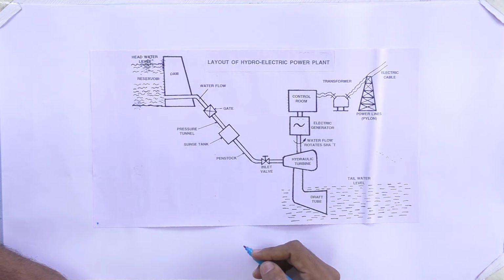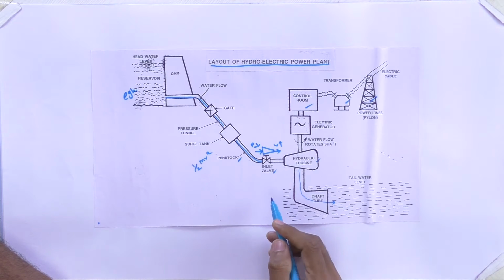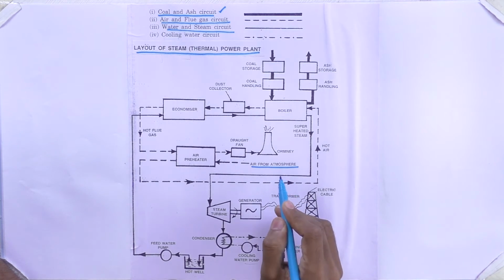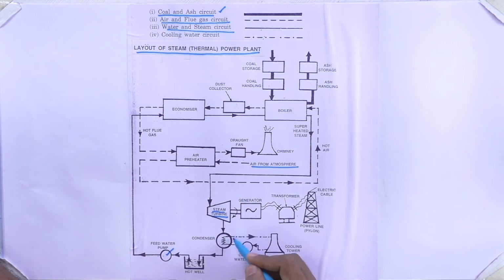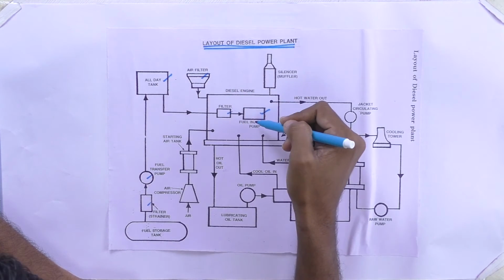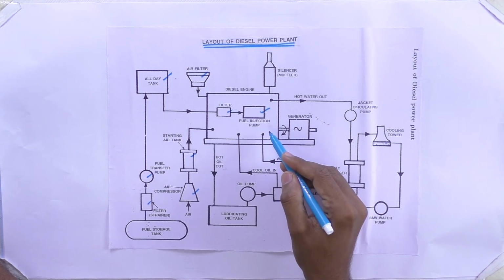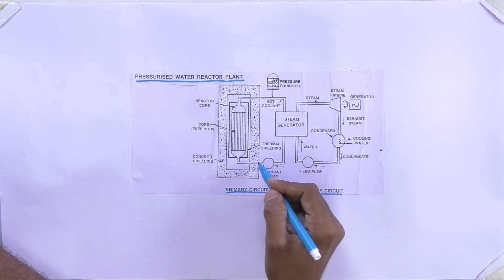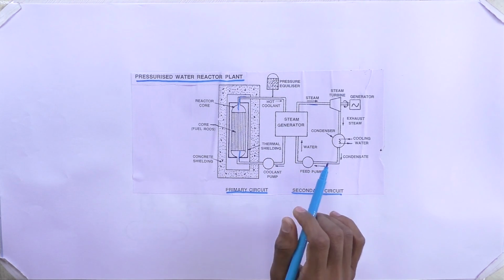18TT104 Basics of Civil & Mechanical Engineering Unit 06 Lec 02